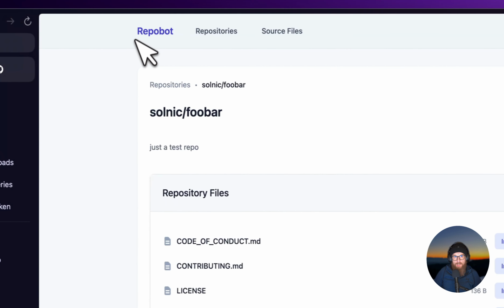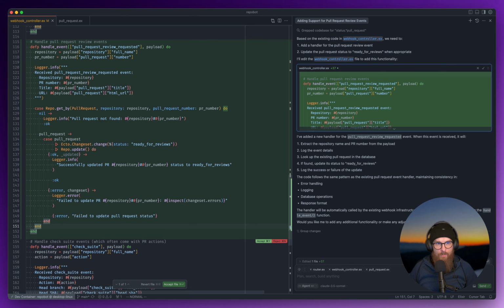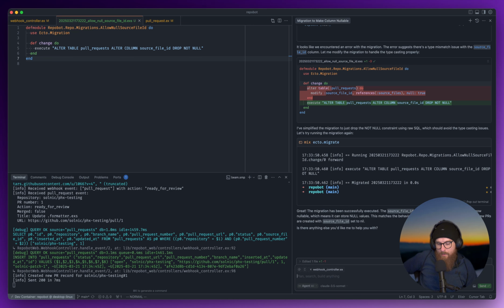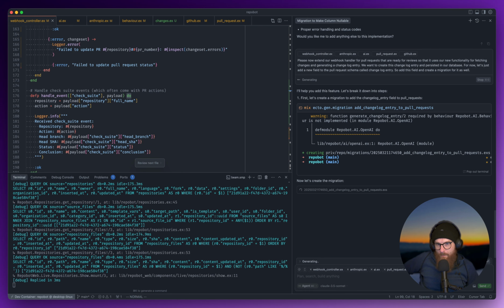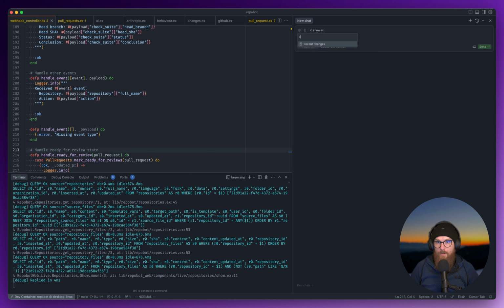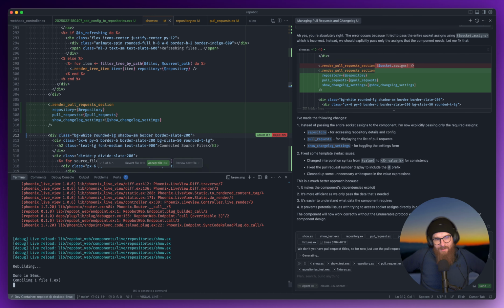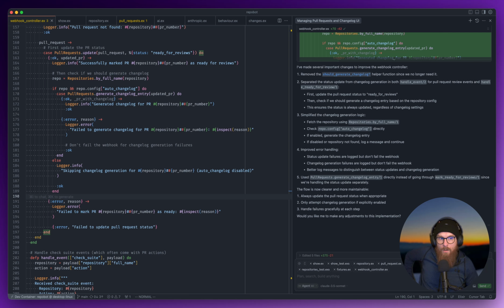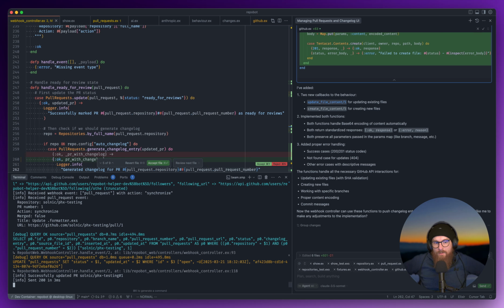Vibe Coding a feature in my Elixir Phoenix app - 100% real Cursor AI experience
I recorded myself vibe coding the "automatic CHANGELOG.md updates" feature in my upcoming RepoBot app. People asked me numerous times how I'm using Cursor AI - so here's over an hour of me doing just that.